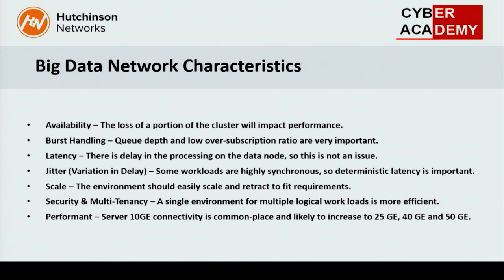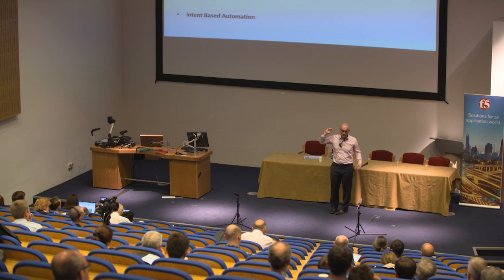Secure Networking in a Big Data Environment, Stephen Hampton